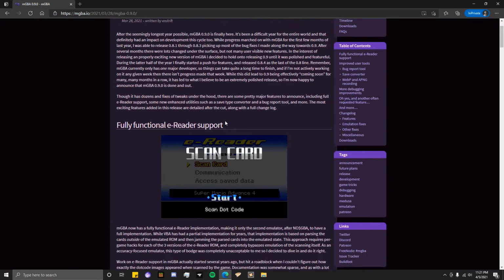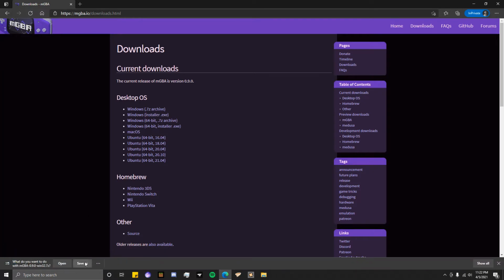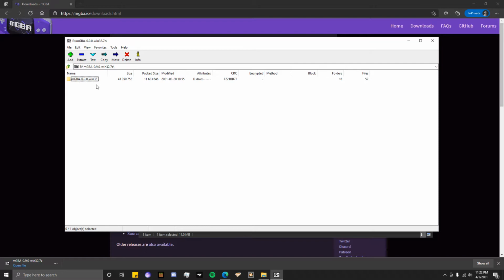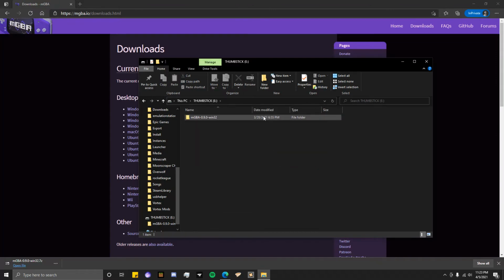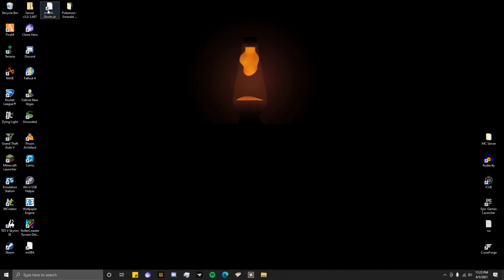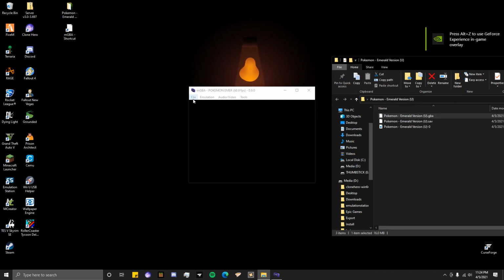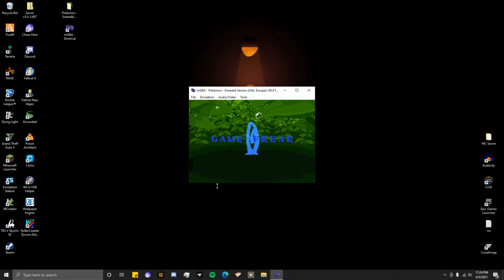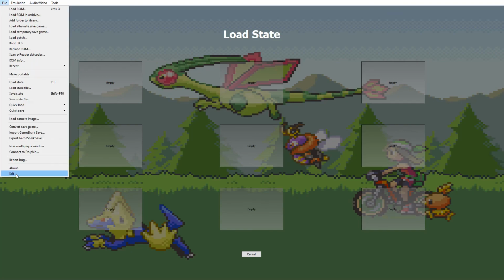How to play GBA games on PC! (2021)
A tutorial on how to setup a GBA emulator and how to play GBA games on it I hope you enjoy! :)